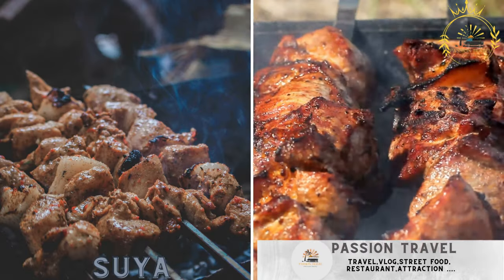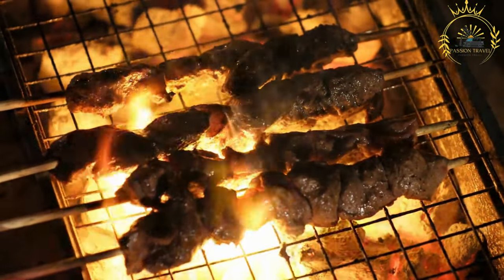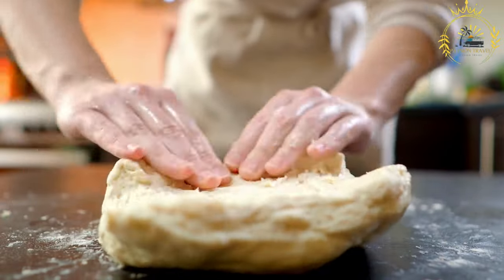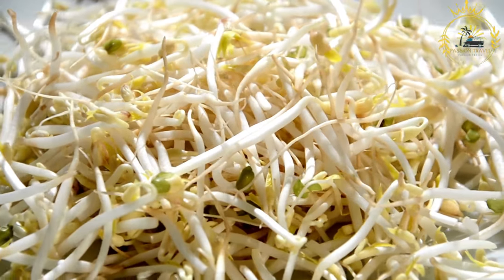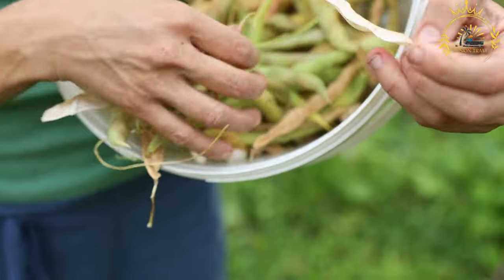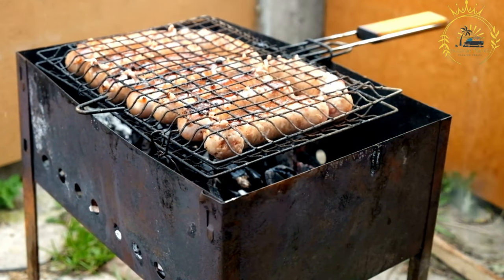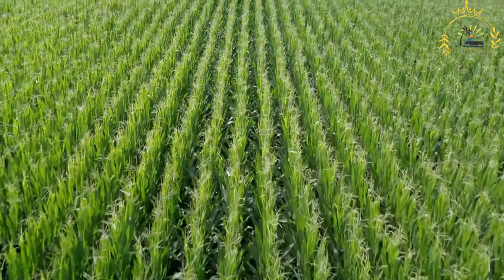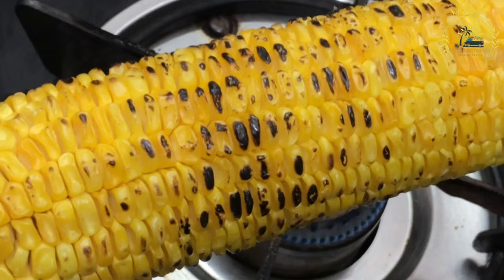street food in nigeria top street food nigeria top 5 street food nigeria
Nigeria is known for its rich and diverse culinary landscape, and its street food scene is no exception. Here are 5 popular street foods you can find in Nigeria:
Suya: Grilled skewers of meat marinated in spicy peanut-based seasoning.

Puff Puff: Deep-fried dough balls that are slightly sweet and airy.

Moimoi: Steamed bean pudding made with ground peeled beans, peppers, and spices.

Gala: Sausage roll filled with spiced meat and often enjoyed with soft drinks.

Roasted Maize: Grilled or roasted maize (corn) on the cob, often seasoned with spices.
These street foods showcase the incredible range of flavors, ingredients, and culinary creativity that Nigeria has to offer. From savory and spicy to sweet and indulgent, Nigeria's street food scene is a vibrant tapestry of tastes waiting to be explored.

00:00 intro
00:06 Suya
02:35 Puff Puff
04:54 Moimoi
07:20 Gala
09:34 Roasted Maize